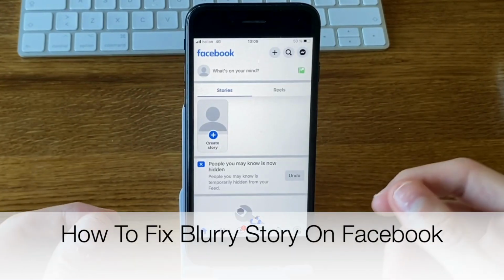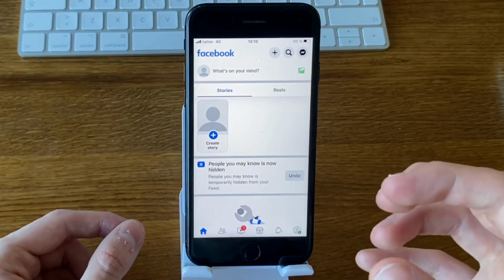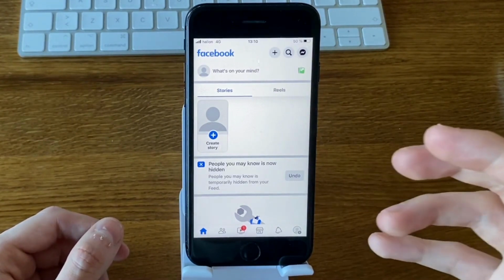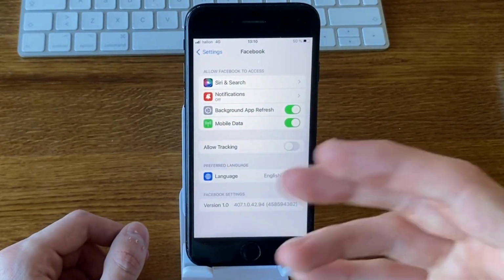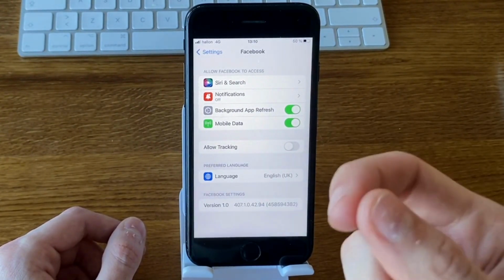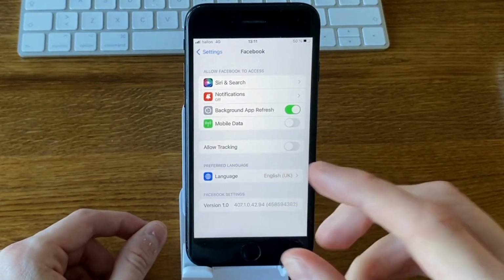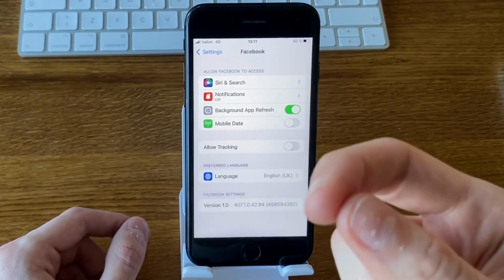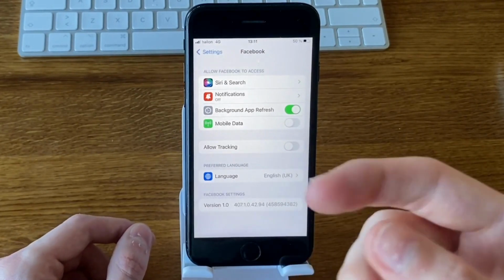How To Fix Blurry Story On Facebook (UPDATE 2025)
If you want to be able to fix blurry story on facebook then this video will be perfect for you!